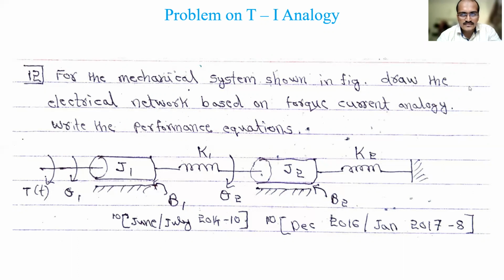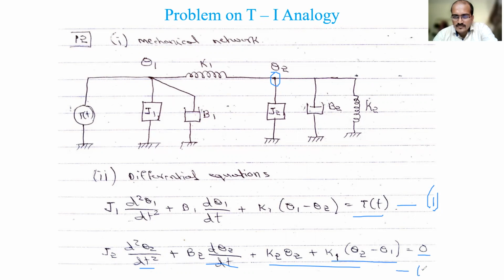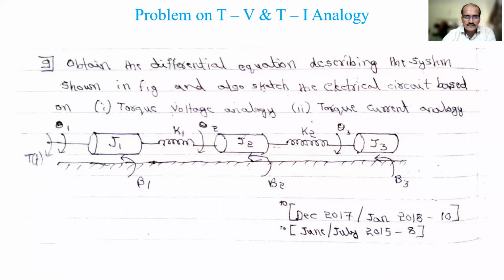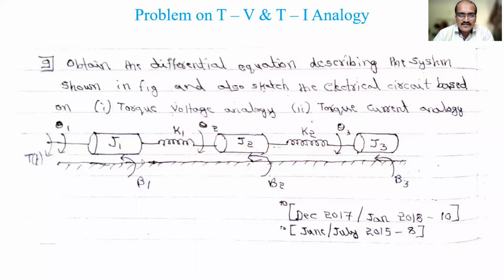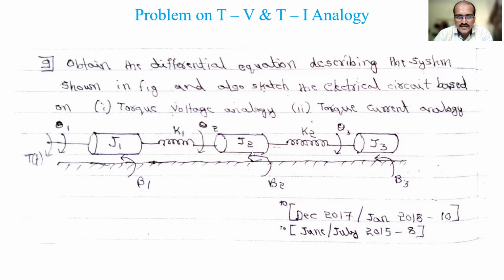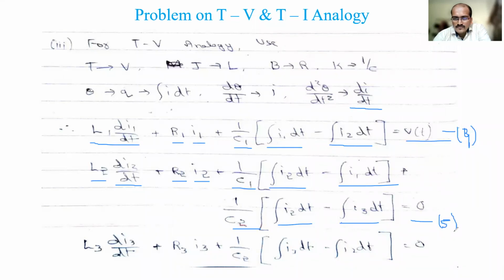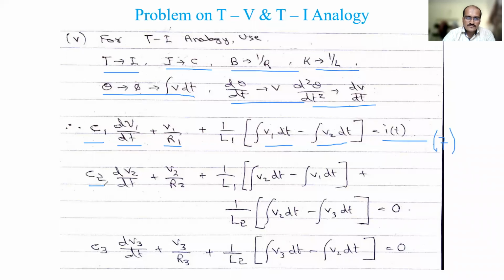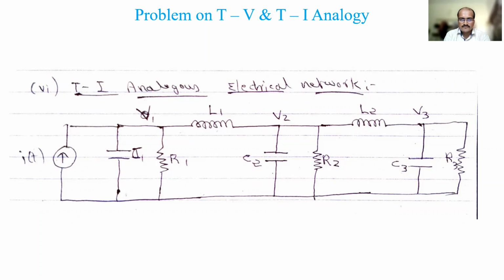Lecture 8_Control Systems (18EC43) | Problems on T - V and T - I Analogy | VTU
This Video covers the problems on finding Torque - Voltage and Torque - Current Analogous networks for a given Rotational mechanical system.